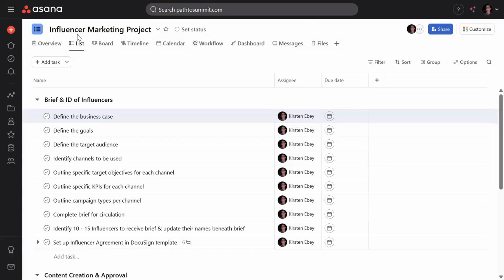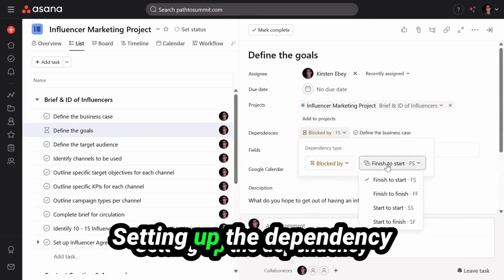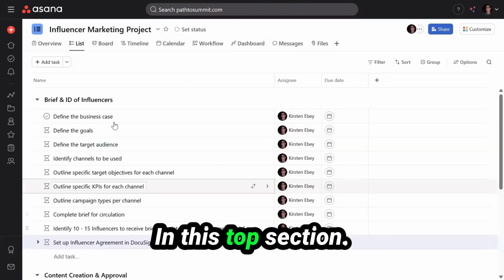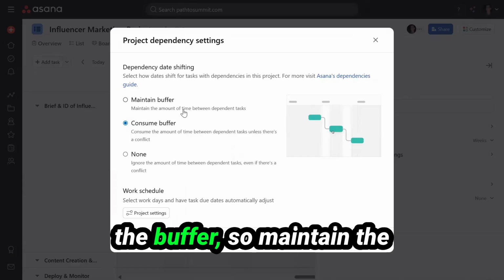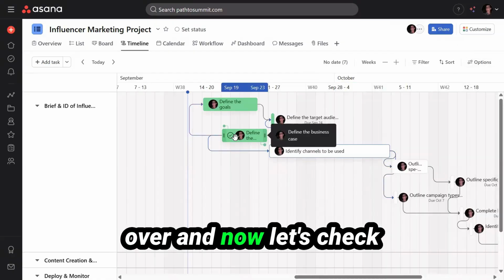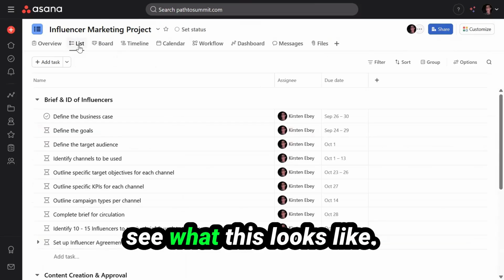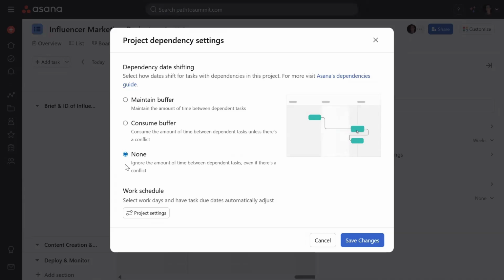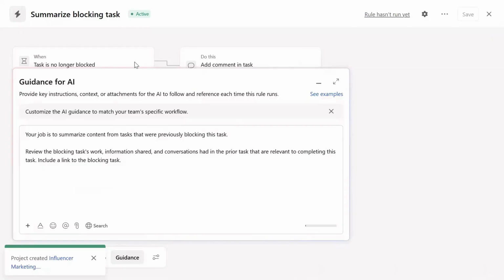How to Use Dependencies in Asana: Automate Task Management & Timelines Like a Pro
Learn how to use dependencies in Asana to streamline project timelines, reduce micromanagement, and keep your team aligned. In this video, we walk through:

✅ What a dependency is
✅ How to set it up across projects
✅ Automating with rules
✅ Buffer settings and rescheduling

Perfect for project managers, ops leaders, and C-suite executives looking to simplify workflows and increase accountability.

💡 Whether you're managing marketing campaigns, internal systems, or product development — dependencies help eliminate guesswork and create visibility across your teams.